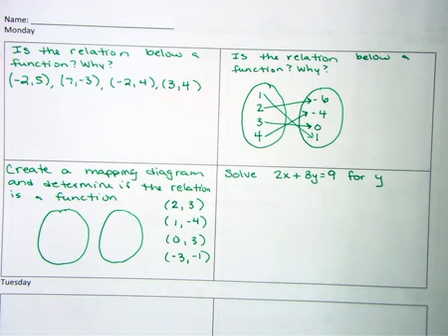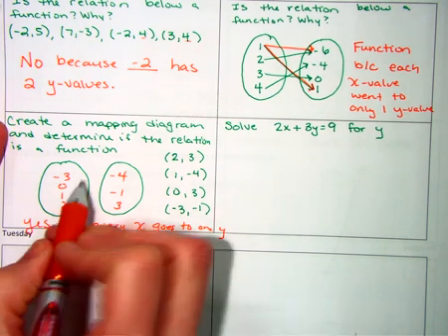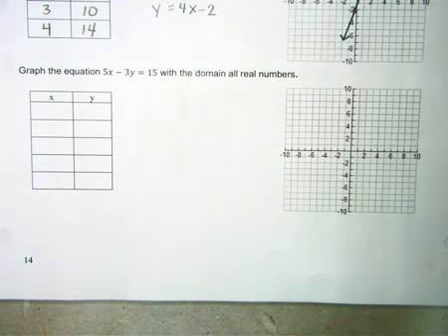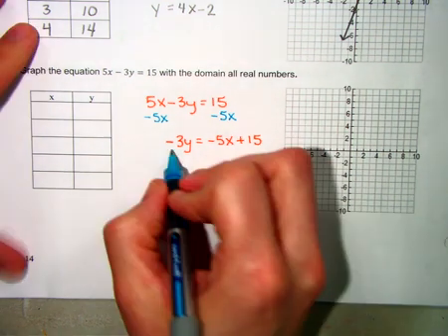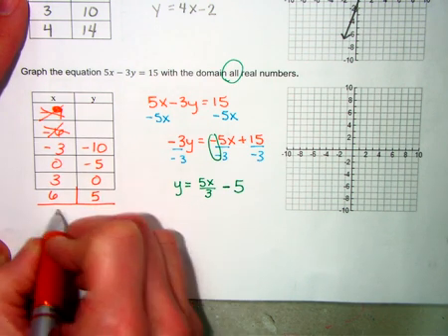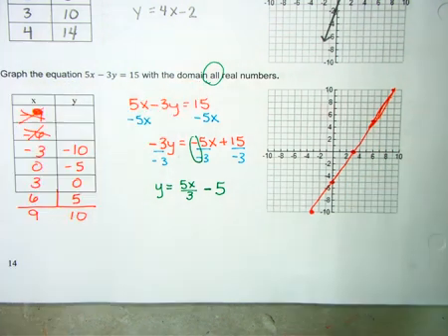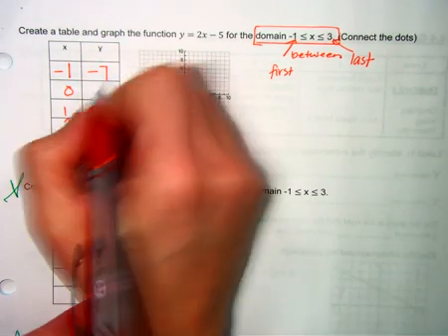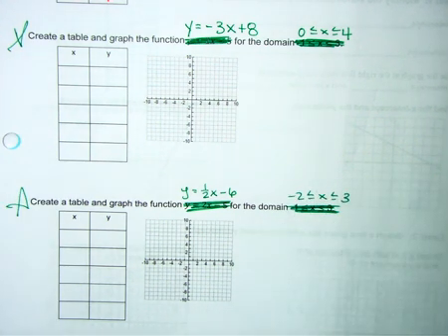4 3 Graphing with a restricted domain Level 4